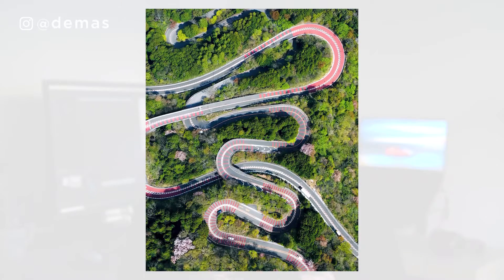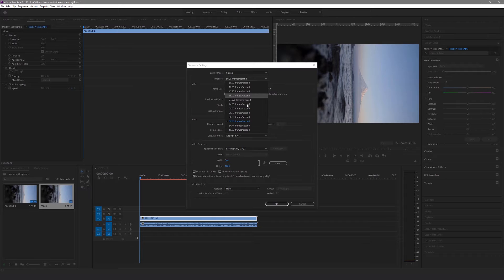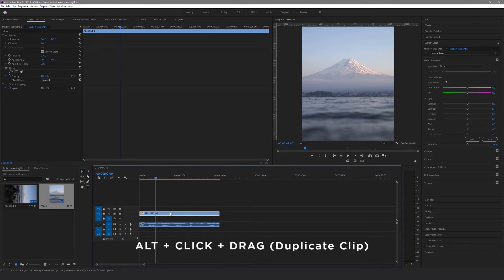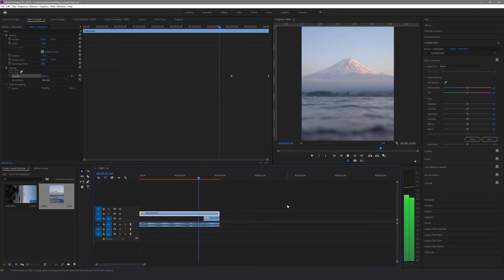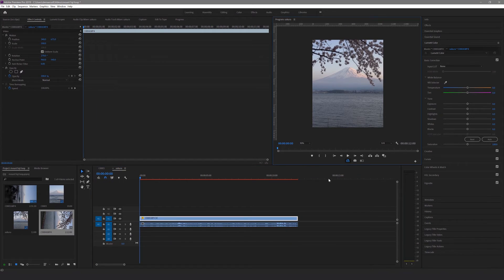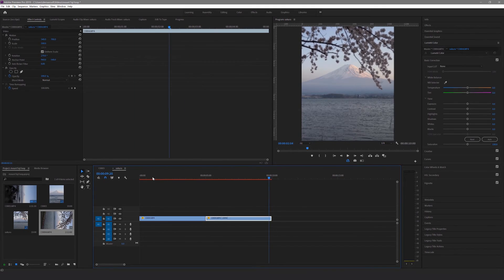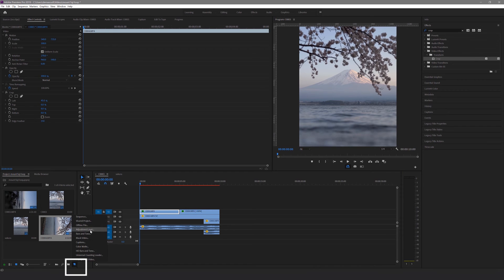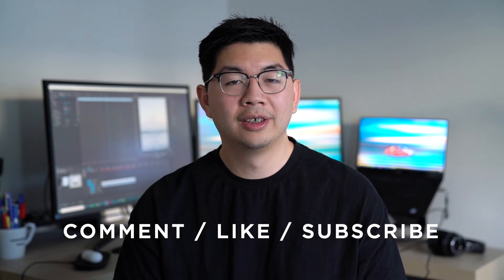How to make LOOPING VIDEOS // Premiere Pro Tutorial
A tutorial on how to make endless looping videos. I walk you through 2 easy ways on how to create eye-catching videos for social media using Adobe Premiere Pro - but these techniques can be applied on any other video editing software. Watch until the end for a BONUS TUTORIAL! Try it out for yourself!